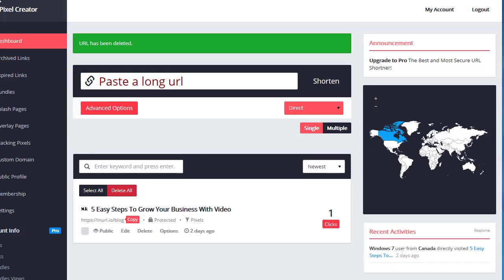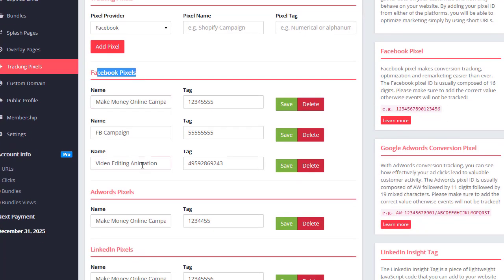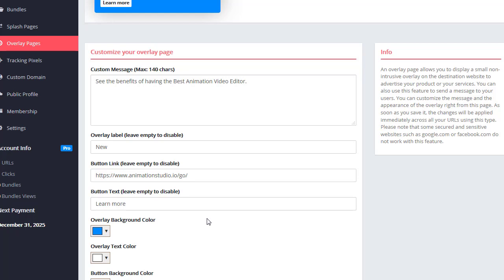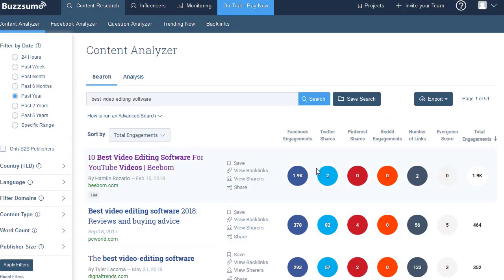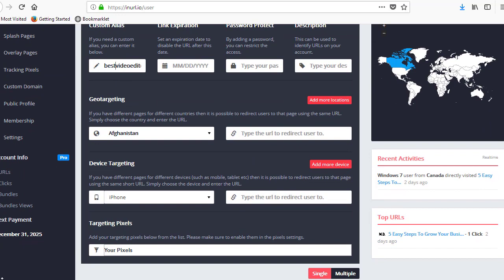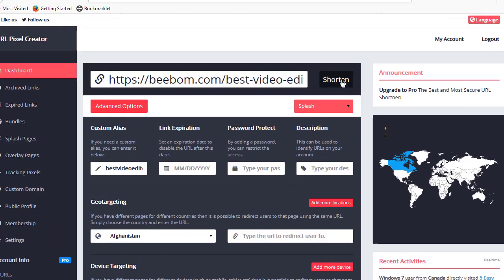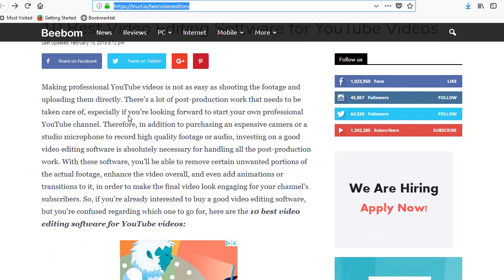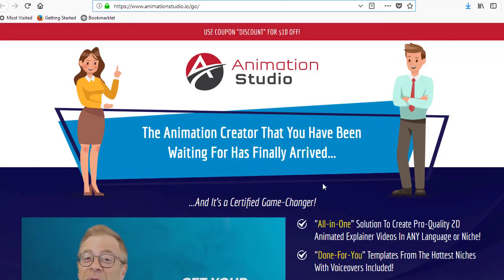URL Pixel - Hijack Traffic with Overlay Method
This works with of our types: Direct, Overlay, Splash, Iframe.

Visitor is pixeled when they click on shortened link